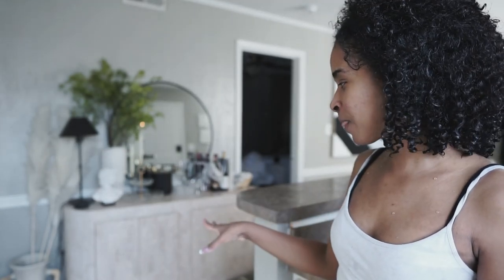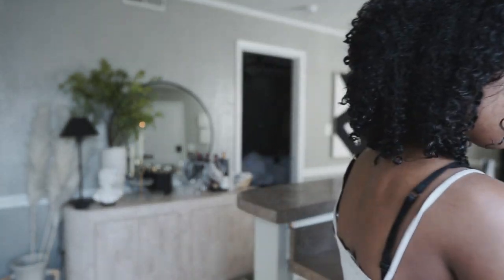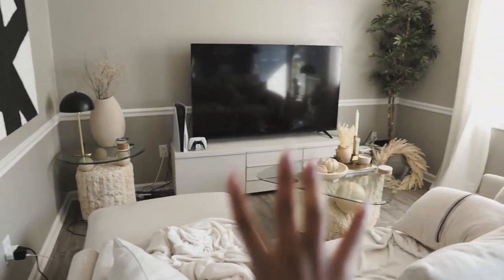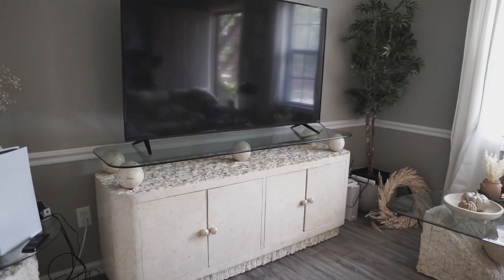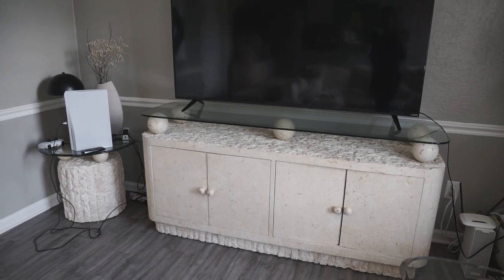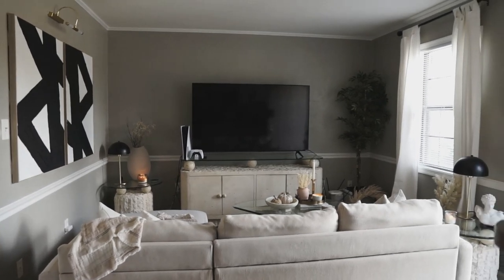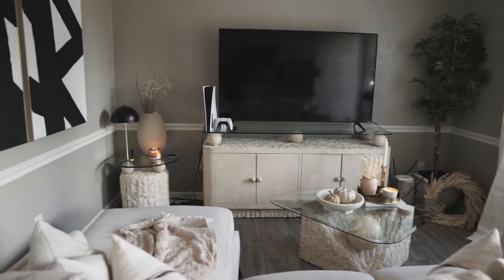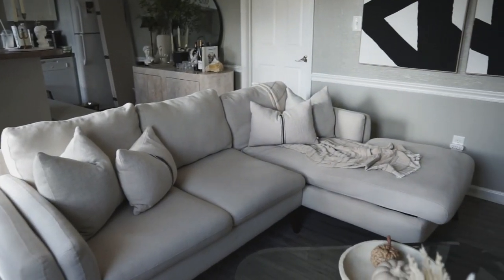New Credenza, Bar Stools + Living Room Tour, Facebook Marketplace Finds, Vintage & more...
I thought I wasn't about to update my place anymore but I found the perfect barstools that fit my style perfectly & new crendenza/tv stand. Obsess with my apartment. So much more to show you guys, I'm so excited to see my apartment turning into a home. Updated apartment tour coming soon! 🤍

My style is more calm & serene so I tent to lean on more with ivory’s, beige & whites. Adding pop of colors for the season will definitely refresh the apartment & look so festive. I hope you enjoy this video 🤍

Barstools: ONEVOG Rattan Barstools Bar Height with Backrest, Set of 2 Bar Stools 29.3-Inch Tall Seat Modern Black Bar Chairs Steel Frame for Kitchen Bistro Pub with Boucle Fabric